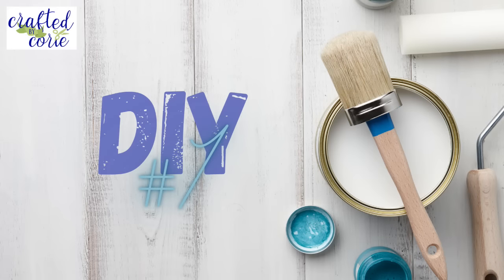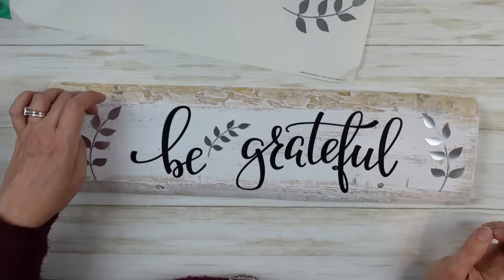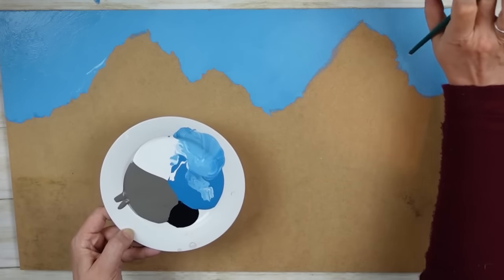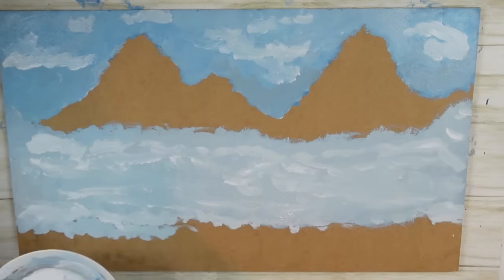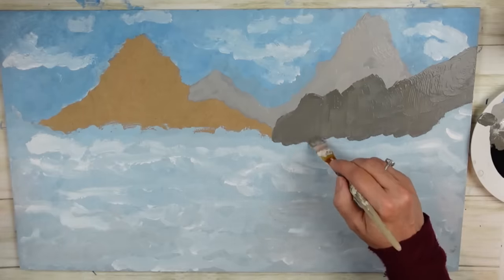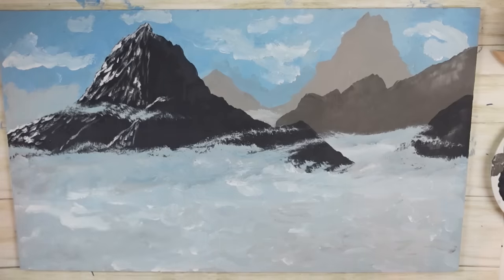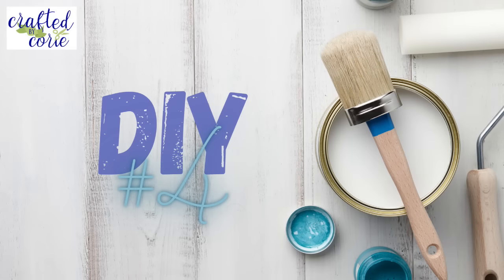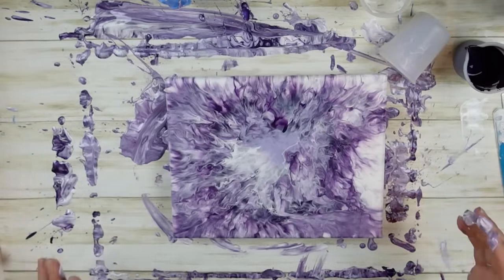LOOK WHAT I MADE WITH DOLLAR TREE WALL DECALS!! CRAFTING WITH DOLLAR TREE DECALS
Hello and welcome back to Crafted by Corie!!  I'm so happy you're here! I strive to make high end décor projects on a budget that you can be proud to display in your home!  My style takes a slant towards farmhouse with a bit of bling thrown in.

In today's video, we'll create 5 projects using DOLLAR TREE DECALS!   I love how all of these turned out! I hope you'll give these projects a try and I would love to see what you create!

Please share, like and leave a comment to let me know what you think.  I appreciate your support, as always!  Be well, be kind and make it a great day!  XOXO, Corie

Content:
0:00 Intro
0:25 DIY 1: Super Quick Wood Home Decal Sign
2:08 DIY 2: Trash to Treasure: Pallet Wood 'Be Grateful' Sign
9:32 DIY 3: Trash to Treasure: MDF Sign with Dollar Tree Decal Painting
35:56 Shout Out Time Out
36:17 DIY 4 & 5: Paint Pour Decor (one with Decal)